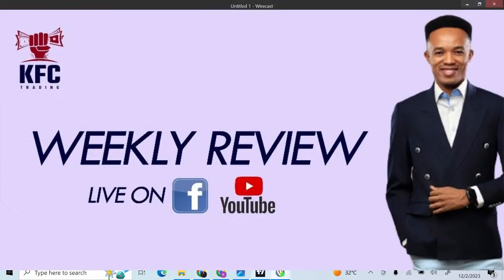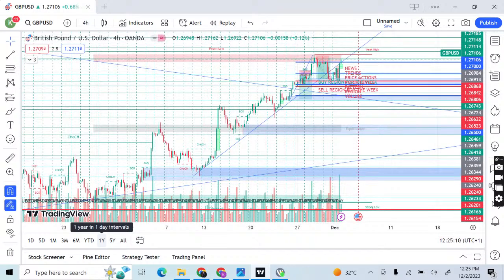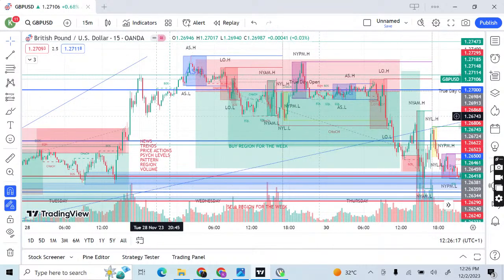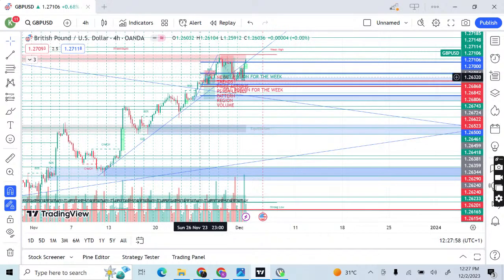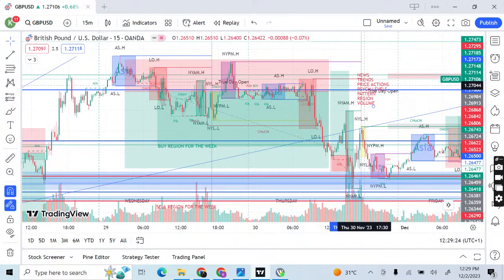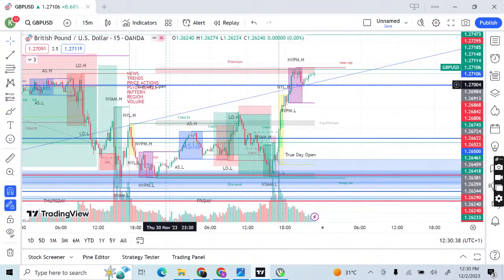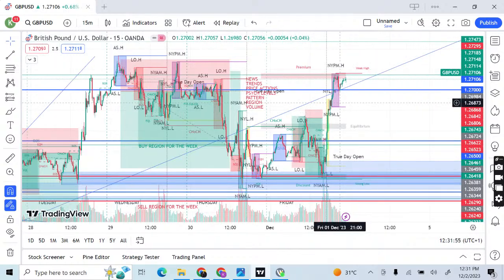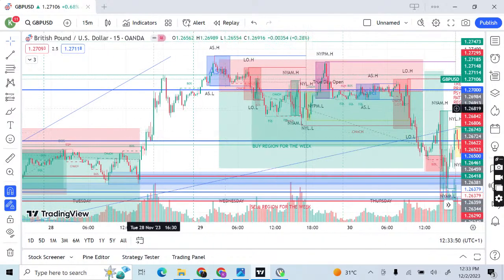Karis Forex & Crypto Trading Live Stream